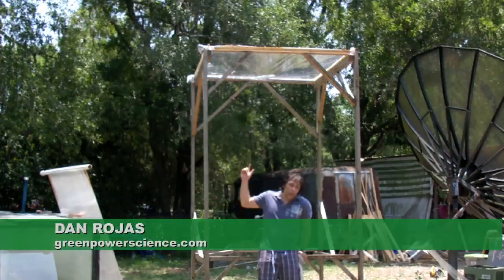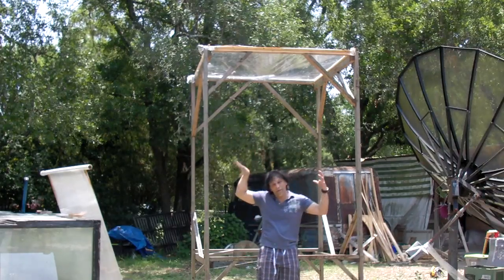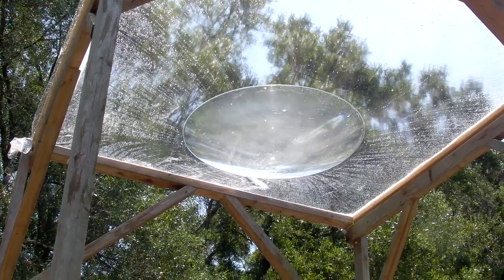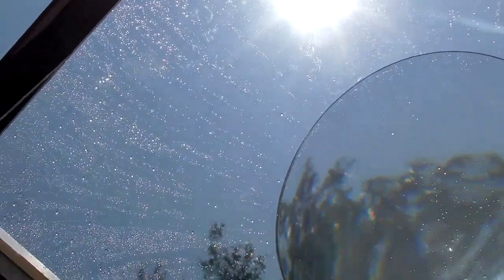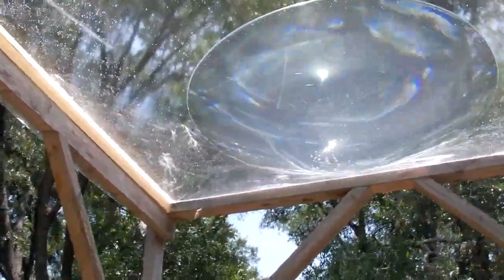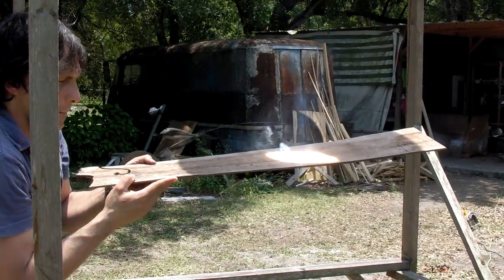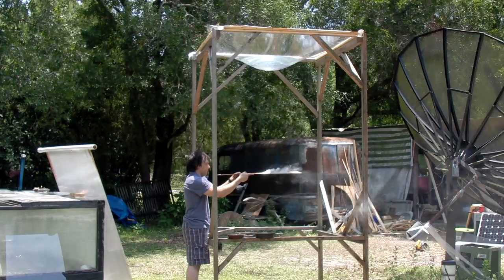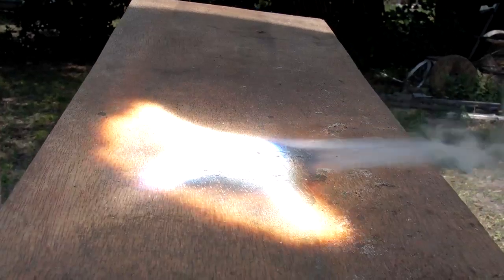SOLAR DEATH RAY WATER aqua lens with 1/3 Kilowatt Heat Energy grid free energy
This solar water lens that is almost 30 inches in diameter is grid free energy and can burn through wood quickly. It delivers a very large powerful focal point that is only useful around noon in the summertime when the sun is directly overhead. The material is crystal clear vinyl shower curtain. This lens concentrates about 500 watts of solar heat energy to a focal point of 1 inch optimal with a 3-6 inch scatter.